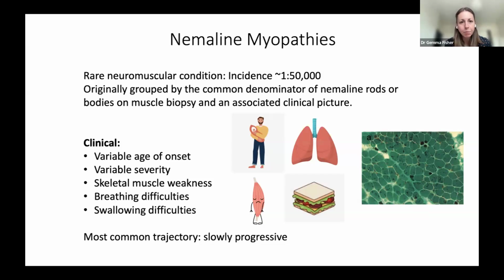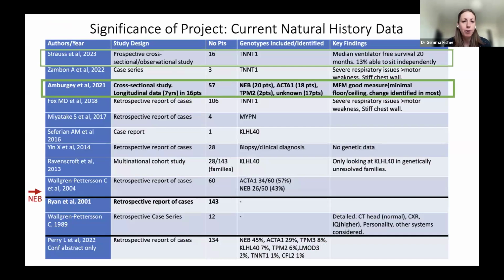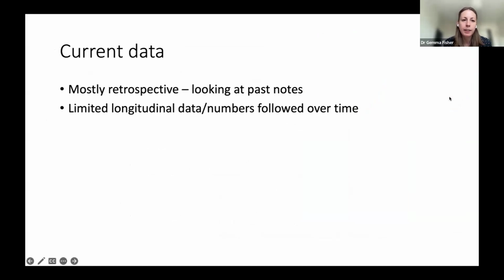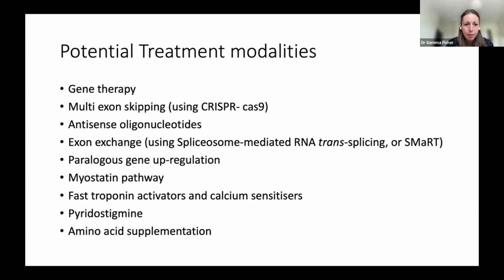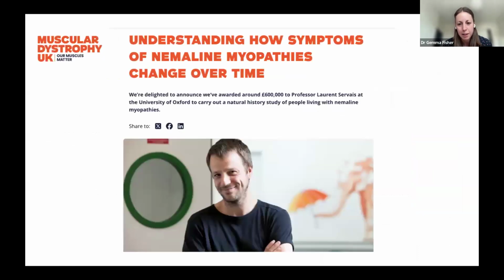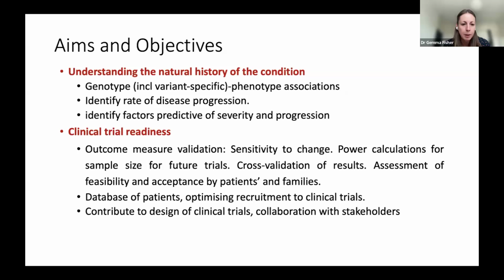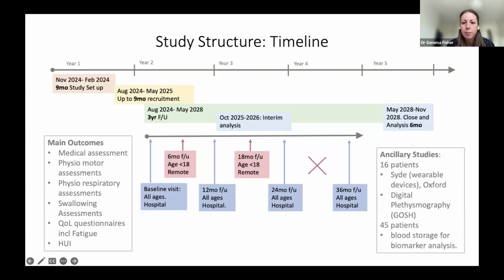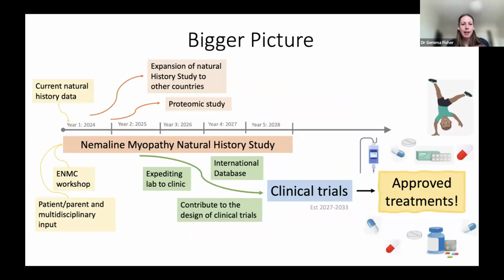Nemaline Myopathy virtual seminar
We heard from experts about progress into research and key points about living with and managing the condition.

Our panelists include:
Dr Anna Sarkozy, Consultant in Neuromuscular diseases
Dr Tracey Willis, Consultant Neurologist (Adults and Paeds)
Nicola Grose, Adult Neuromuscular Physiotherapist
Marion Main, Paediatric Physiotherapist
Ginny Butcher, Living with Nemaline Myopathy